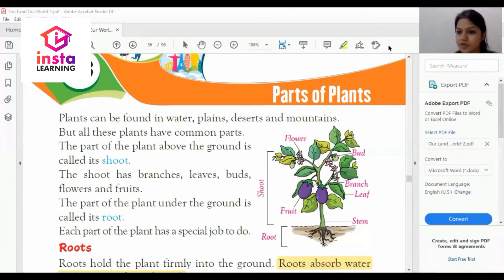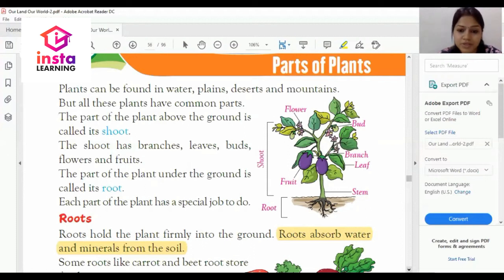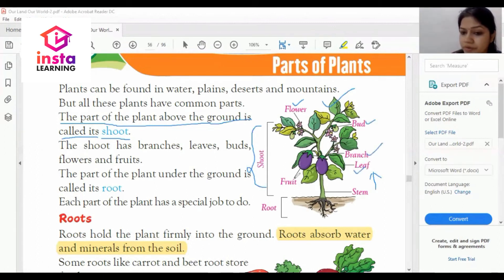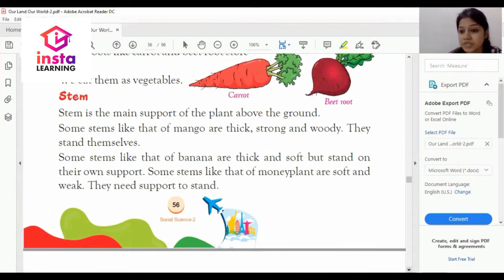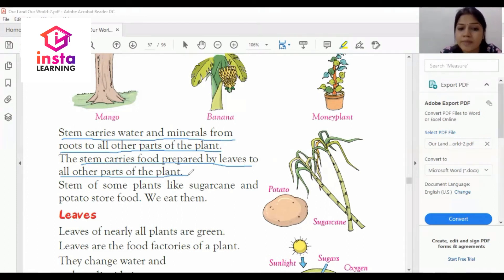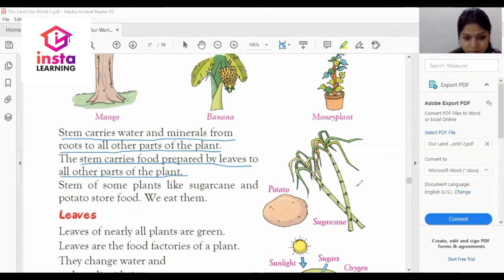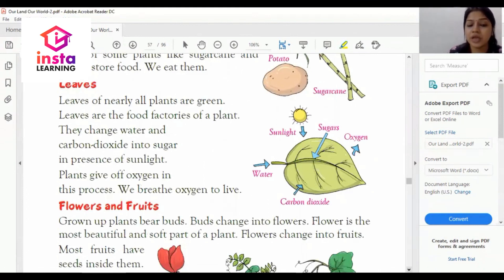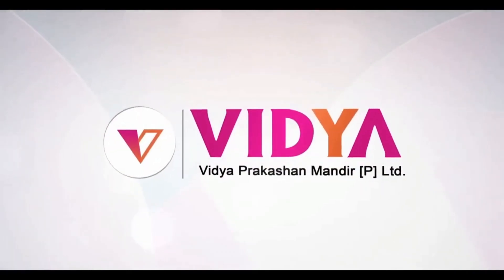Insta LEARNING | OUR LAND, OUR WORLD | Class 2 | Chap 13 | PARTS OF PLANTS